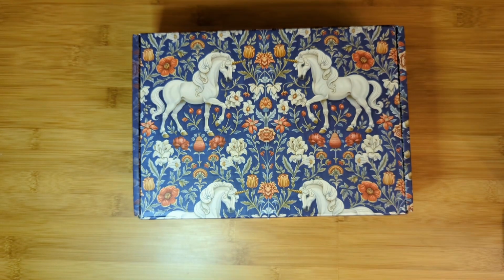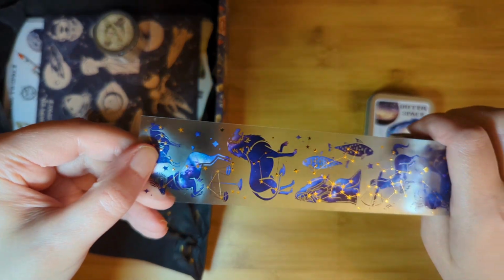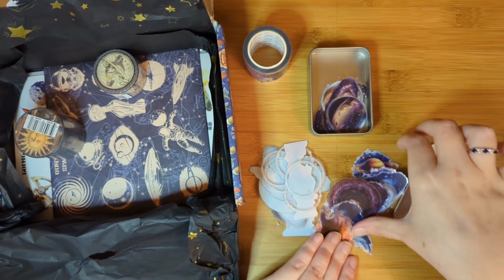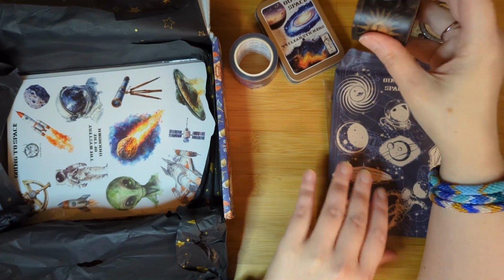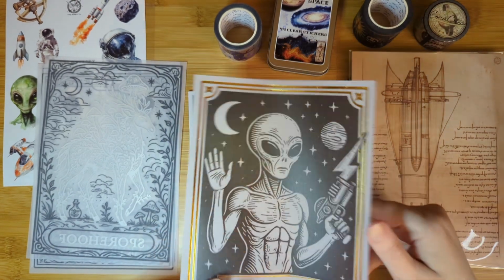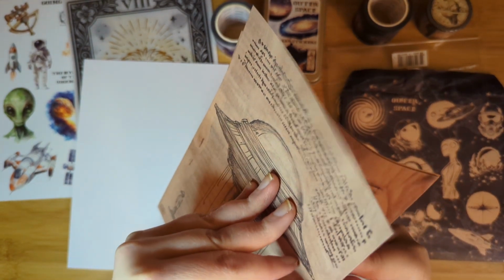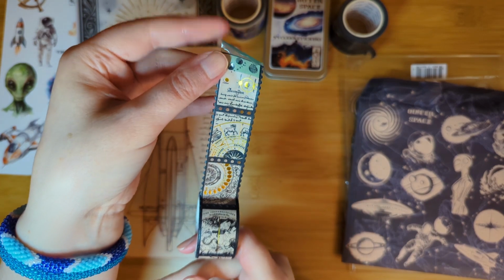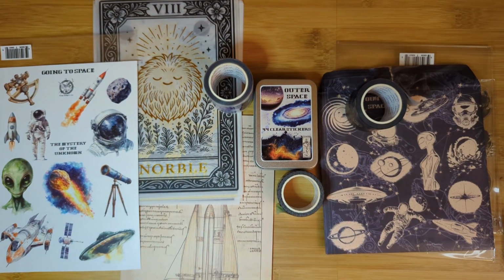CoraCreaCrafts Outer Space Vintage Craft Box July 2025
CoraCreaCrafts provides vintage journaling and paper crafting supplies via 3 subscription options with changing themes announced ahead of time. There is also a shop to buy items separately or items not featured in the boxes.

Ships worldwide! Free US Shipping on orders above $75 (includes a 3 month Vintage Craft box plan, and one or more months of the other 2 boxes).

Monthly box: Vintage Craft Box $39.50/month + shipping
August's Theme: Royal France
September: Fairy World
October: Celestial

Bi-monthly box: The Curiosities Box $75/box
Current theme: Lock & Key

Bi-monthly box: Treasure Craft Box $111/box
Current theme: Academia

Chapters:
00:00-03:19 About the CoraCreaCrafts Subscription Boxes
03:20-03:38 Unboxing First Look
03:39-05:10 Constellation/Zodiac PET Tape
05:11-07:05 Outer Space Sticker Tin
07:06-08:28 Outer Space Mystical Washi Tape
08:29-09:30 Outer Space Clear Stamps
09:31-10:25 Going to Space Sticker Sheet
10:26-14:52 Space Creatures Foiled Velum Paper
14:53-17:35 Vintage Astronomy Paper Pack
17:36-19:20 Add-on Zodiac Foiled Stamp Washi Tape
19:21-21:43 Review of the Subscription Box

~Erin Condren: Get $10 and I get points in my account!

~LitJoy
Save $5 with a minimum $40 purchase and I get $5 with this

~Stickii Club - Get $5 off your first subscription and I get $5 to spend in the shop.

~The Wordy Traveler
Take $20 off your first box with link and code: Jessie15
Plus get a bonus box FREE ($99 value) and a Sleepy Bookworm Tea in each quarterly box for 2025.